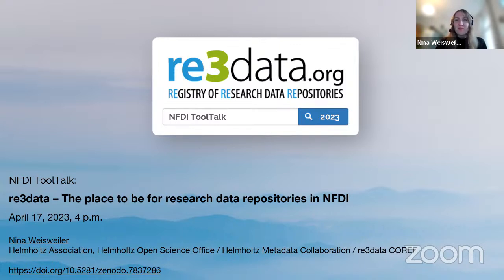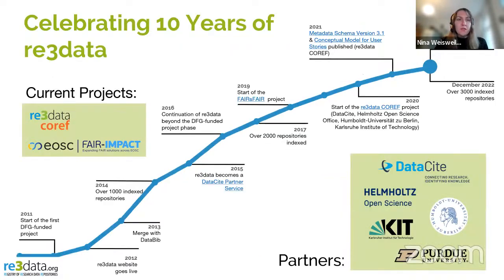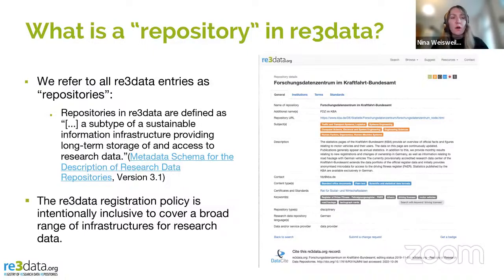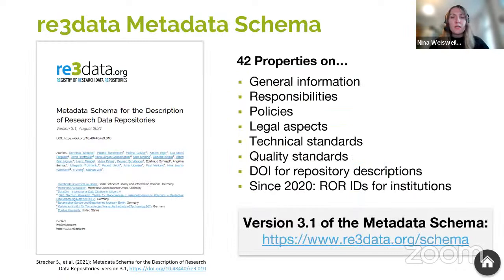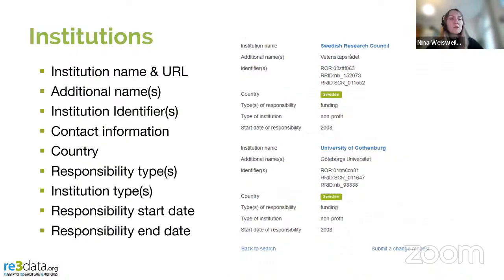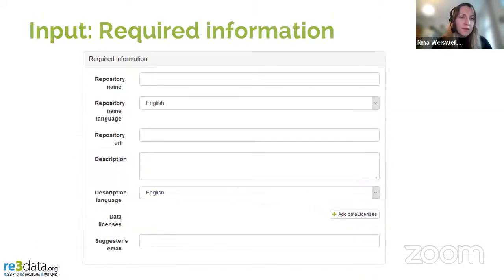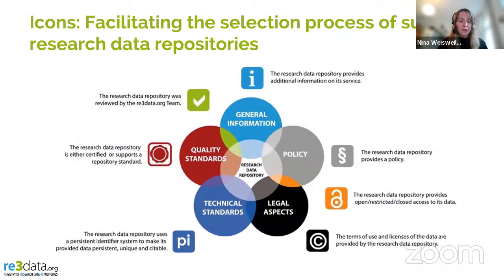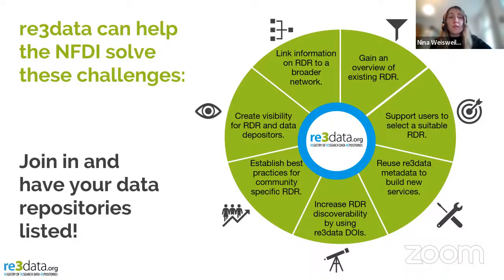NFDI ToolTalk: re3data – The place to be for research data repositories in NFDI (17 March 2023)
For more than ten years, re3data, a global registry of research data repositories (RDR), has supported researchers, funding agencies, libraries, and data centers with finding, identifying and referencing RDR. As the world's largest directory of RDR, re3data currently describes over 3000 RDR on the basis of a comprehensive metadata schema. The service allows searching for RDR of any type and from all disciplines, and users can filter results based on a wide range of characteristics. The re3data RDR descriptions are available as Open Data accessible through an API and are utilized by numerous Open Science services. re3data is engaged in various initiatives and projects concerning data management and is mentioned in the policies of many scientific institutions, funding organizations, and publishers.